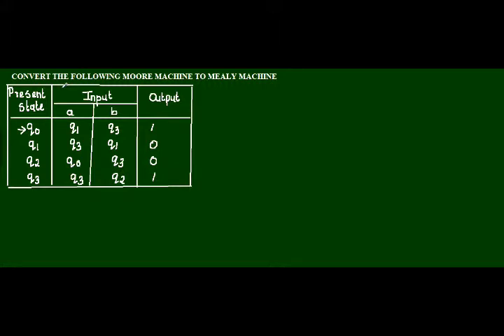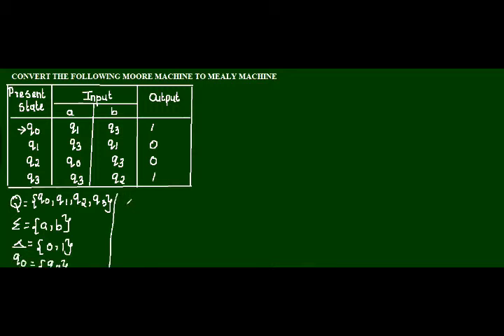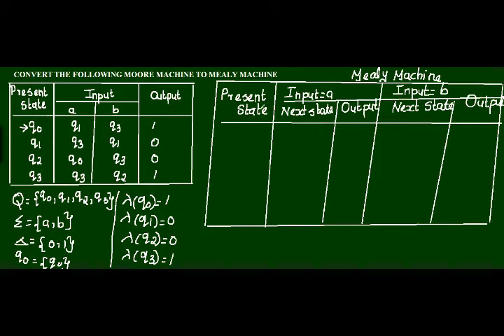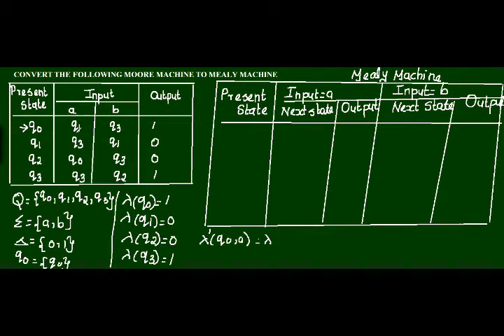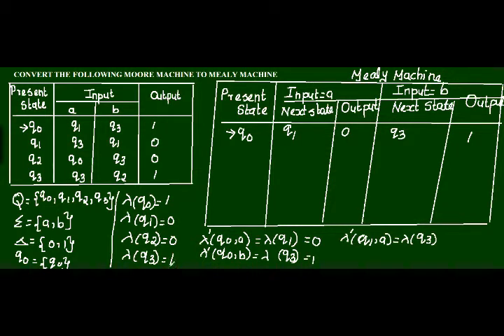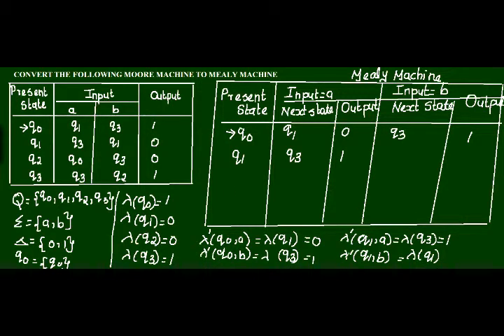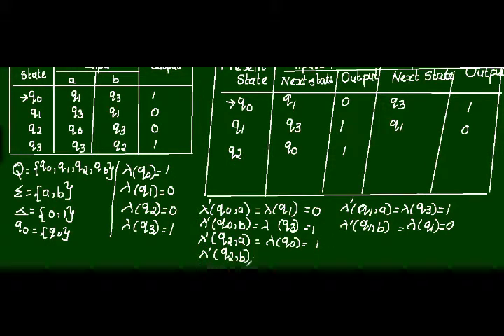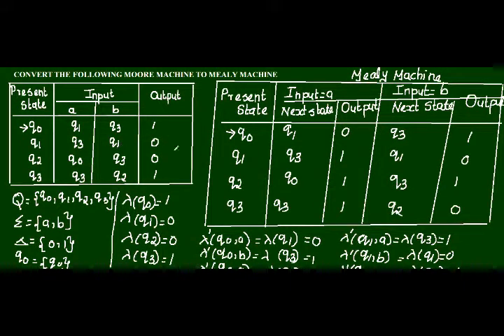CONVERSION OF MOORE MACHINE TO MEALY MACHINE - TOC -25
In this lecture I explained conversion of moore machine to mealy machine

In the below video I explained conversion Of NFA with Epsilon Moves to  NFA without Epsilon Moves using example

In the below video  I explained equivalence of NFA and DFA using example

In the below  Lecture I gave  one more example for conversion of NFA with Epsilon moves to DFA

In the below  Lecture I gave example for conversion of NFA with Epsilon moves to DFA

In my previous video I solved one example for designing FA/DFA

Introduction about Automata Theory

Central Concept of Automata Theory